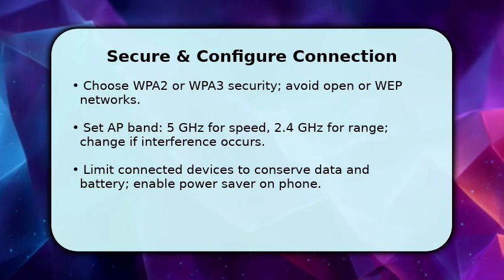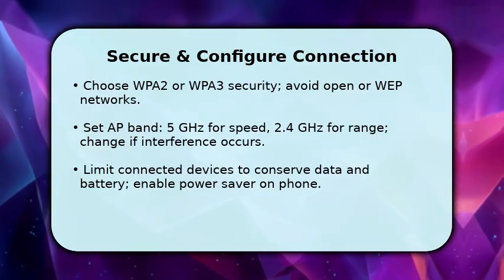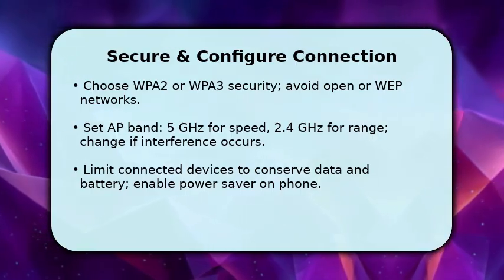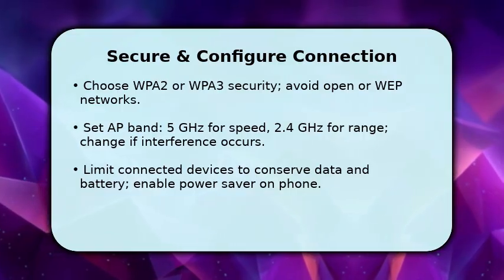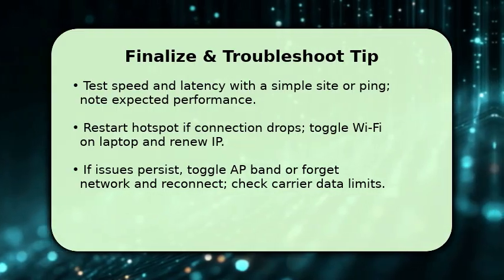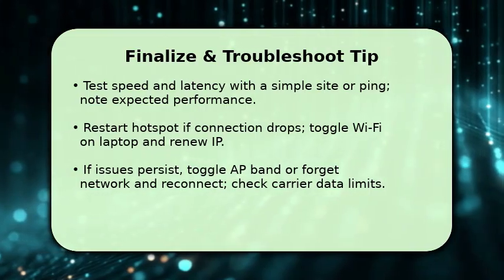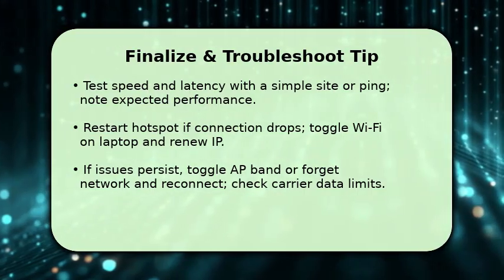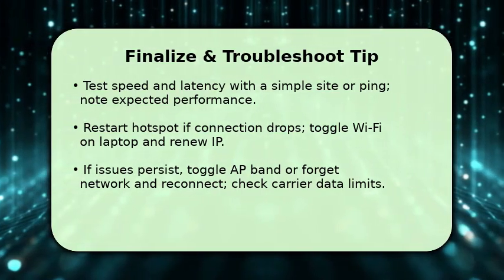How to Use Hotspot for Laptop (updated)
Discover the essential tips for using your laptop' extranet connection, or 'hotspot', with this comprehensive guide. Learn how to set up and optimize a hotspot on various devices including smartphones, tablets, and even some laptops themselves.